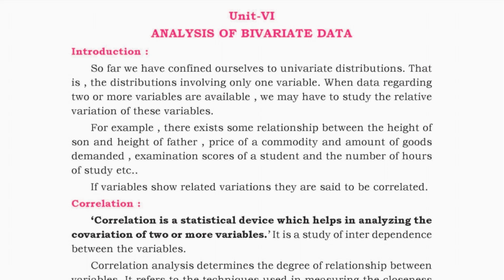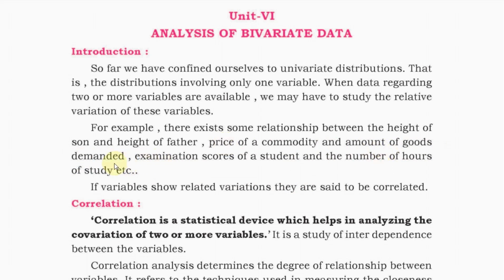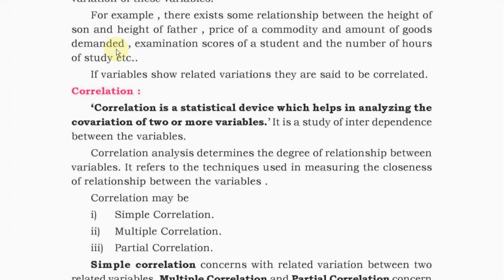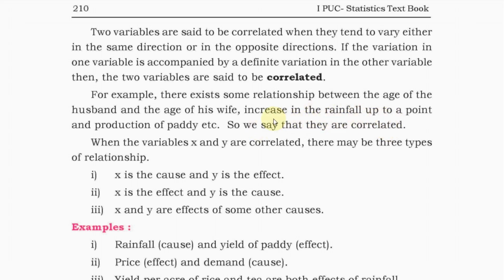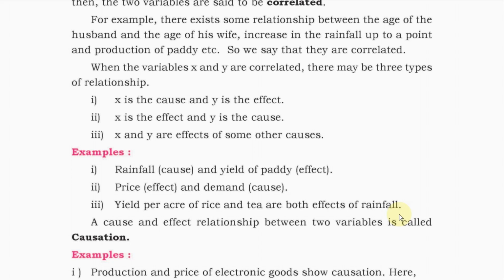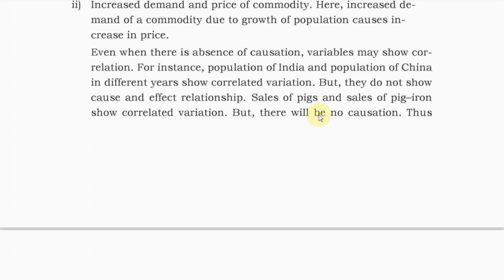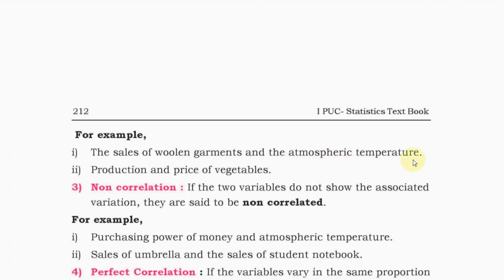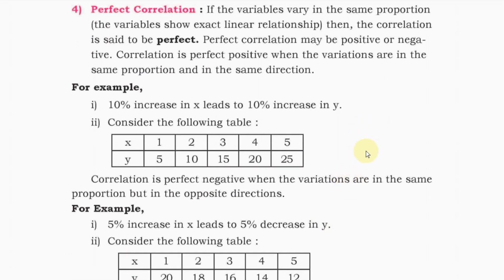Analysis of Bivariate data I--Introduction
Hello students, this is an introductory video of analysis of bivariate data, correlation, causation and types of correlation.